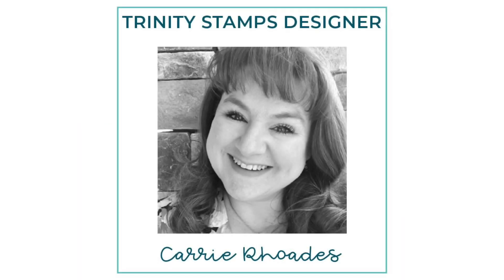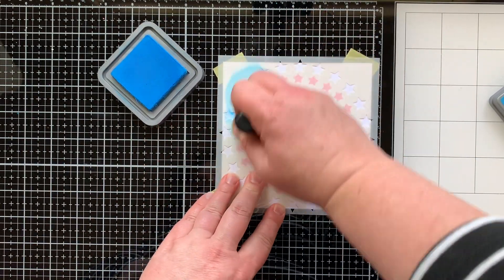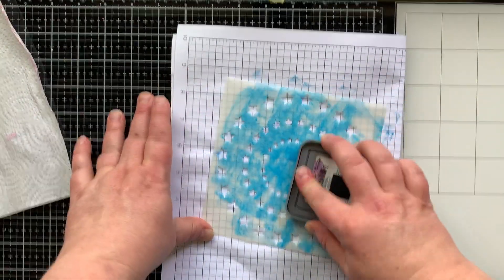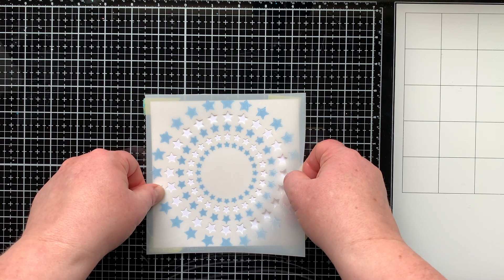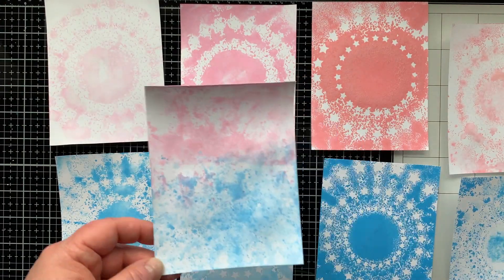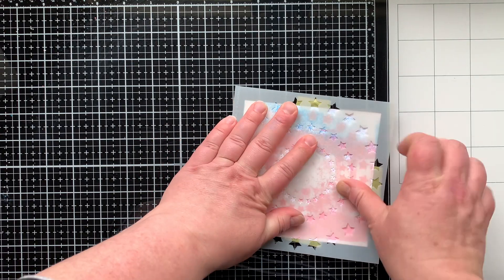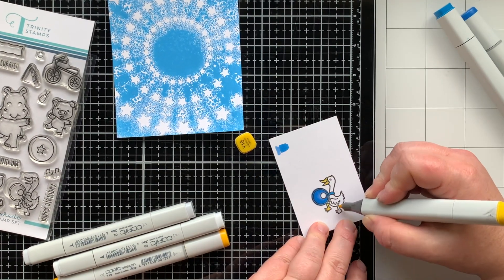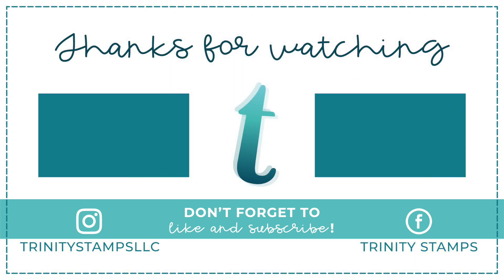FAUX TIE DYE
In this video I am having tons of fun playing with stencils and ink to create a faux Tie Dye look on cards.